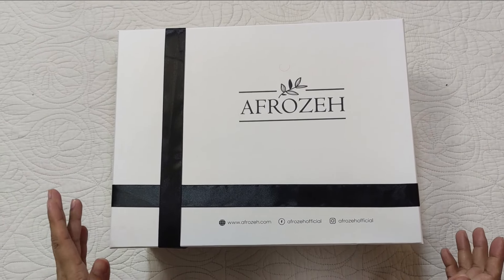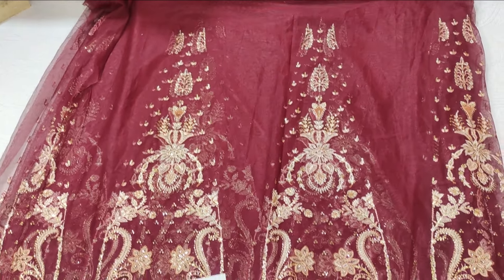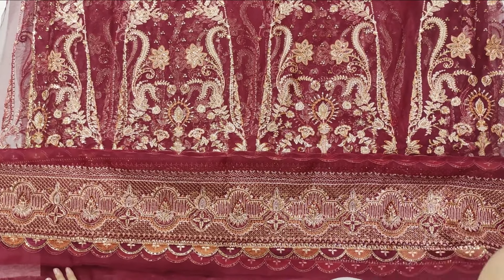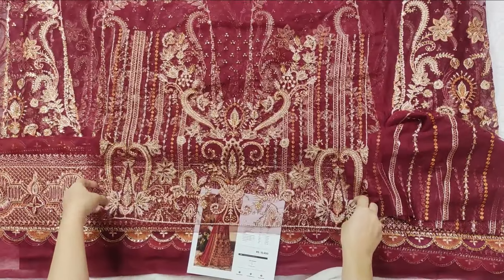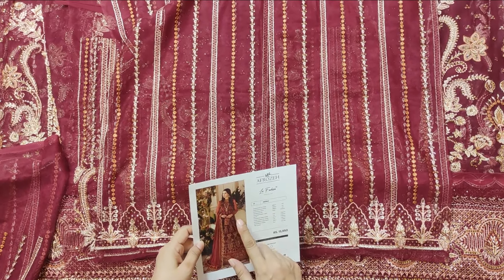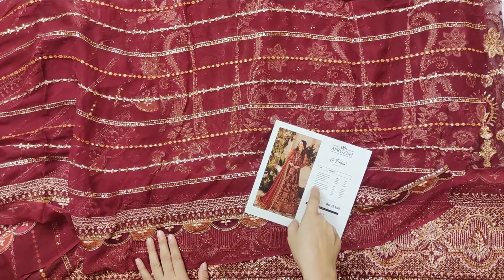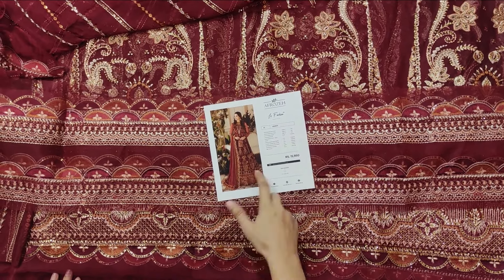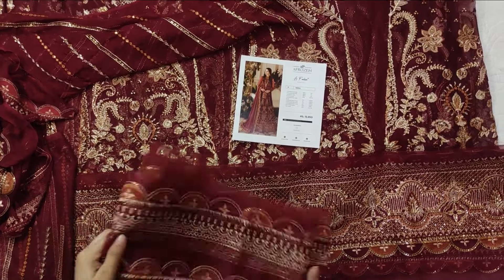Afrozeh New Wedding Collection 2022 | Code SIENNA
Rs.15,950.00

Afrozeh Festive Collection

Orignal suits Unboxing & Vlogs